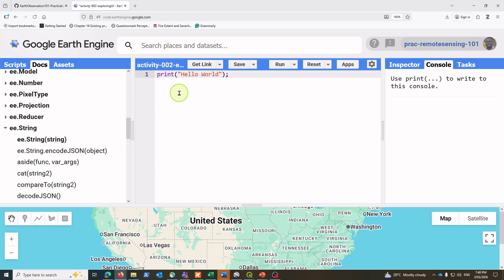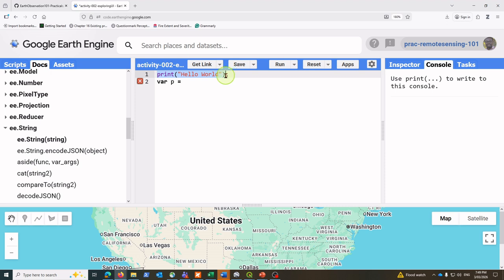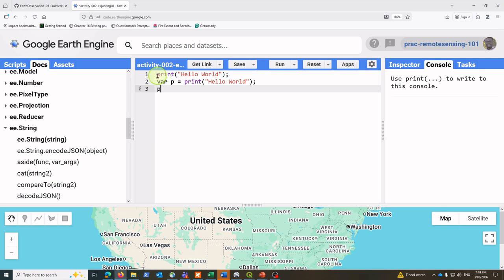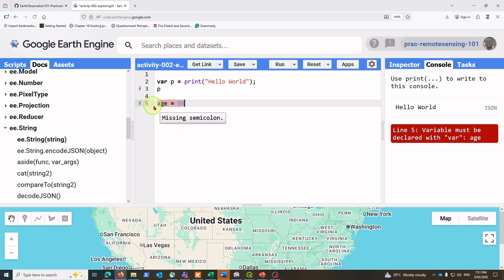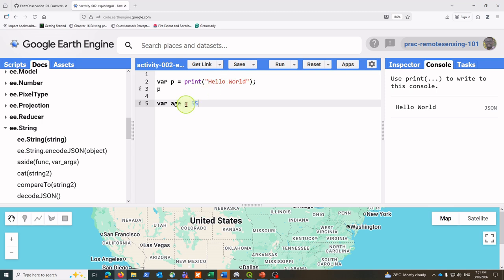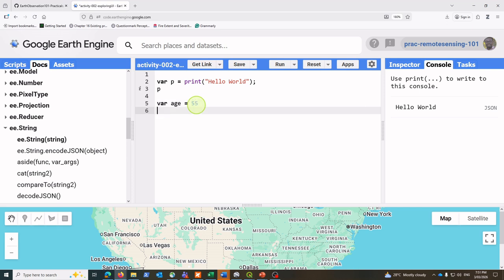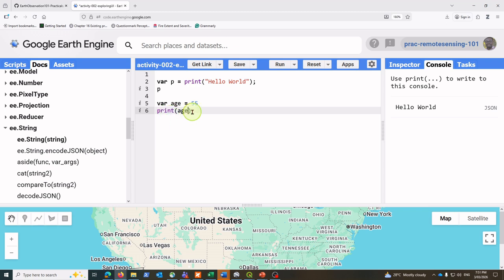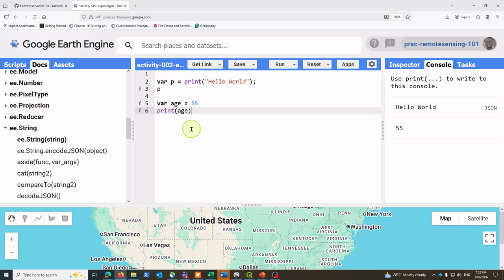Activity 4 of 26 | Creating Variables | Google Earth Engine for Beginners: Crash Course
This video unpacks how variables are created in Earth Engine. Assigning objects to variables is a common practice to store data values to memory. This video provides explains how to do this in varying approaches to build confidence in using the Earth Engine Code Editor.